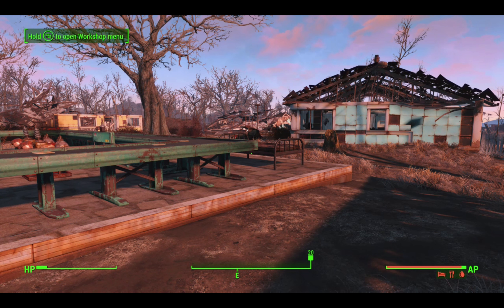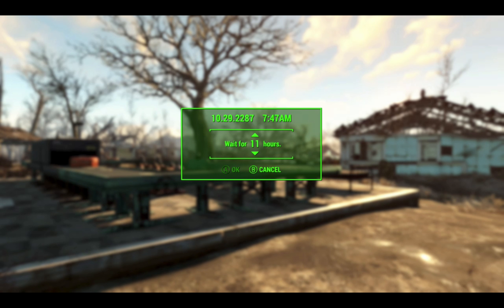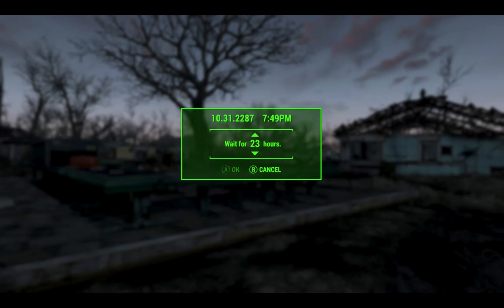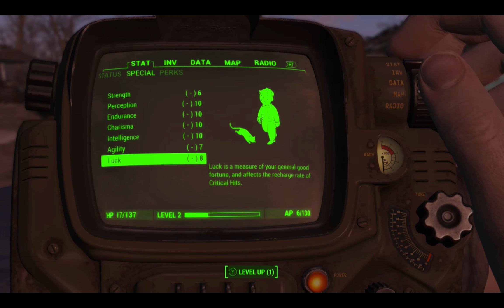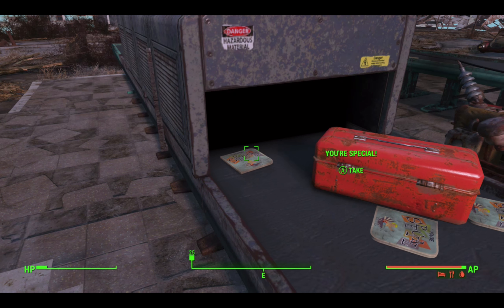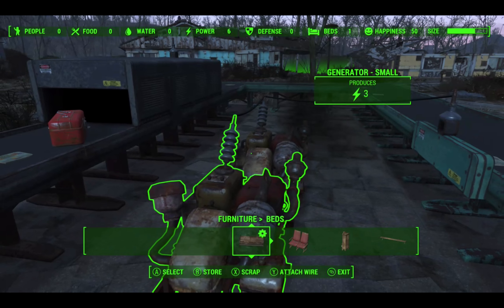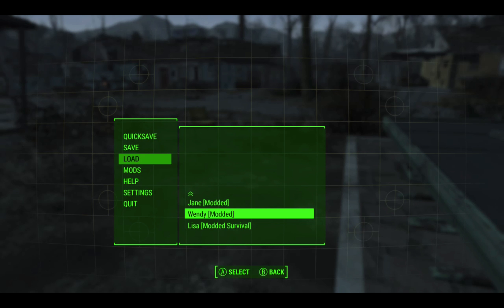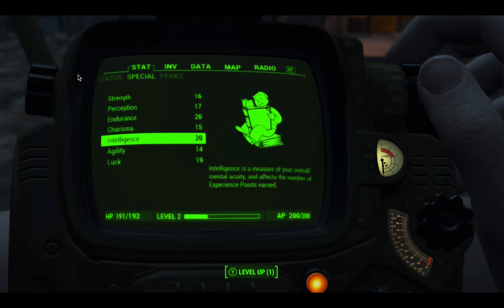Over Max Stats!! A little bit more :P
I’ll be giving away lots of free stuff to subscribers, randomly picking winners from the comments section.

For a 10 min version of how to get your stats to double maximum and your character to max level right at the start of the game see my new video

Just thought I'd upload this as I rested for a few more days and got additional penalties... so I was able to get even more attribute points :)